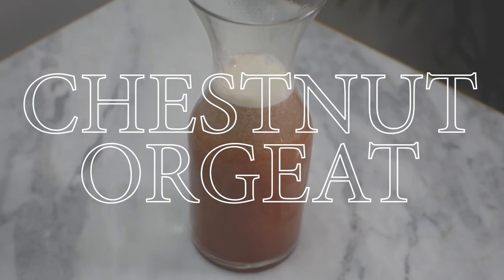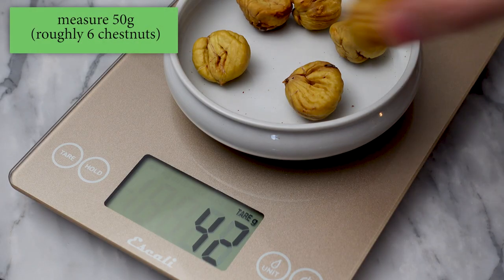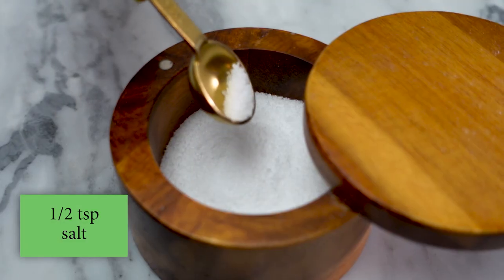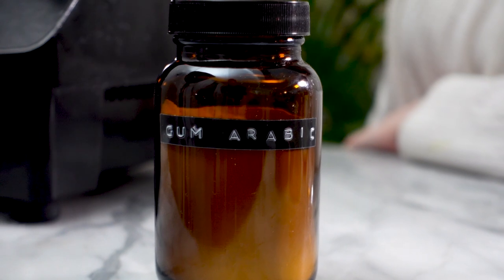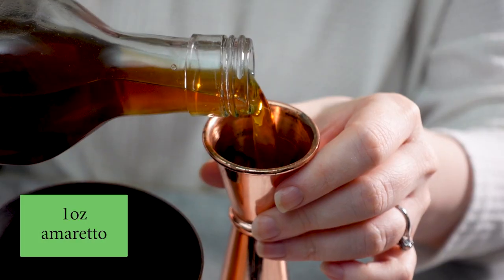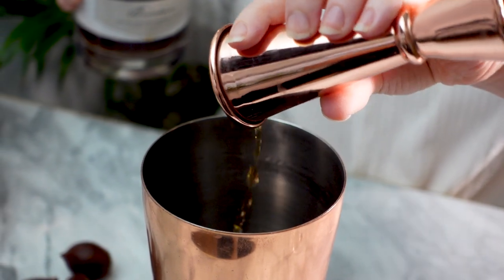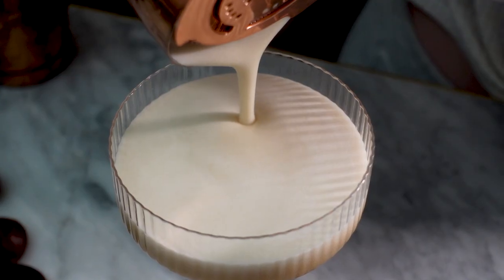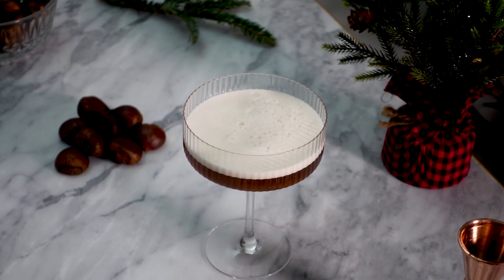Cashmere - Silky Smooth Amaretto Cocktail w Roasted Chestnut Orgeat Low ABV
My Christmas cocktail this year is Cashmere, a delicious, silky smooth low ABV cocktail perfect for holiday season. It utilizes my homemade amaretto and a homemade chestnut orgeat that we'll be making in this video, with roasted chestnuts!

Camera Stabilizer:

Mixing Glass

Manual Juicer

Gold Costers

Copper Strainer